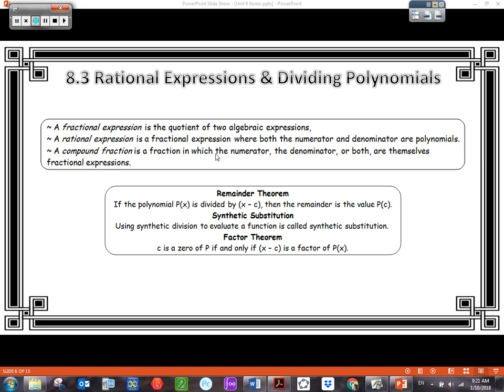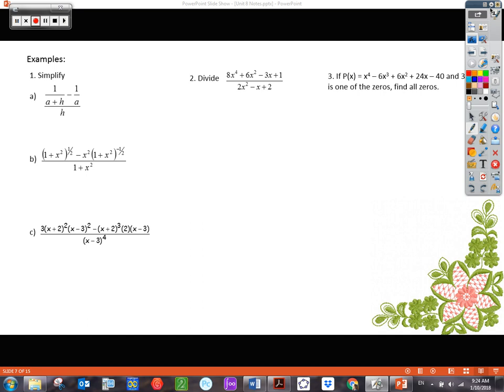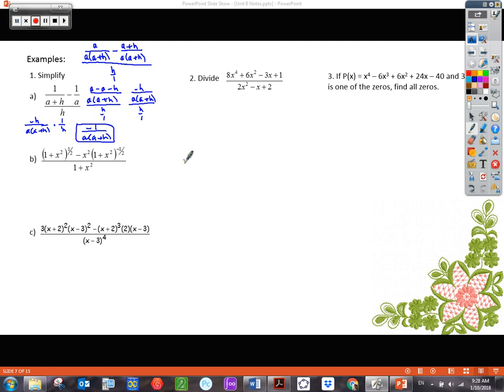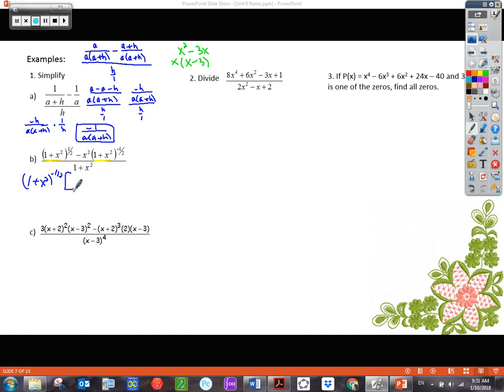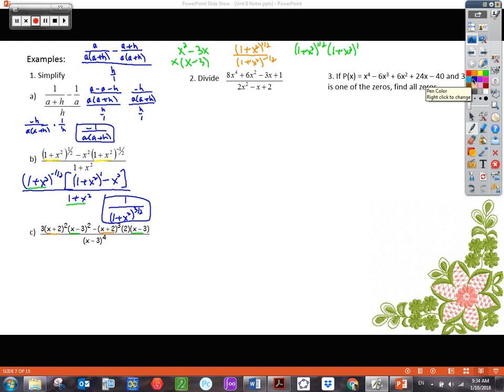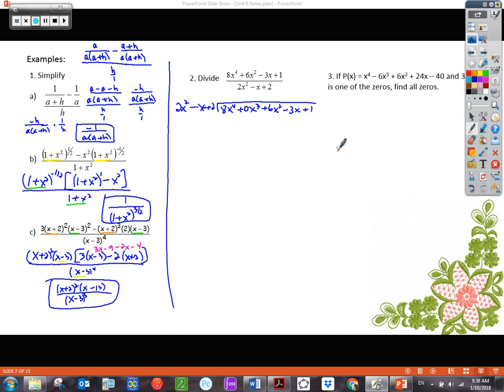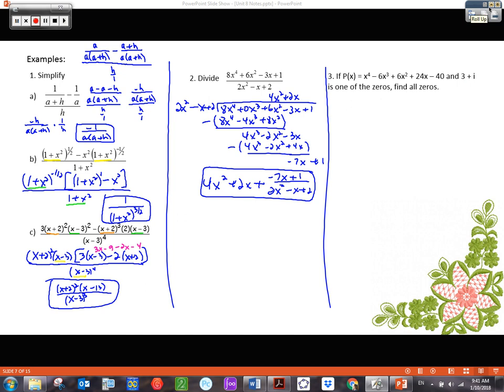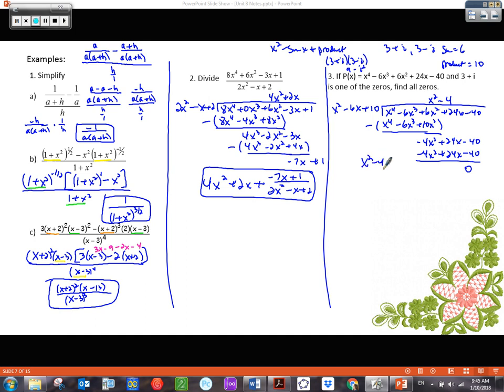Precal TAG 8-3 Rational Expressions & Dividing Polynomials